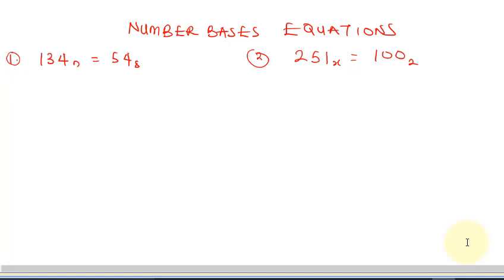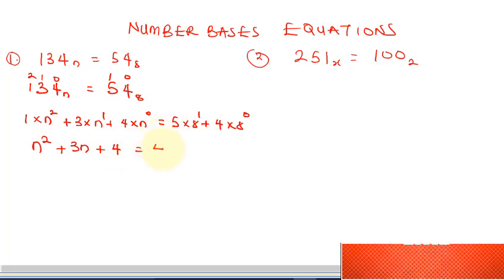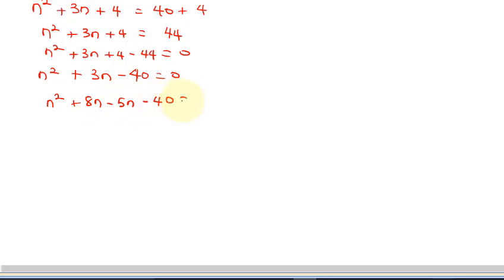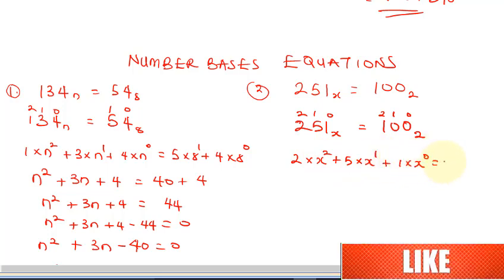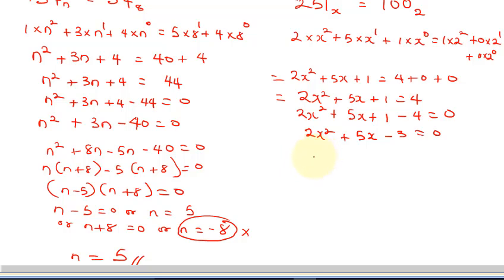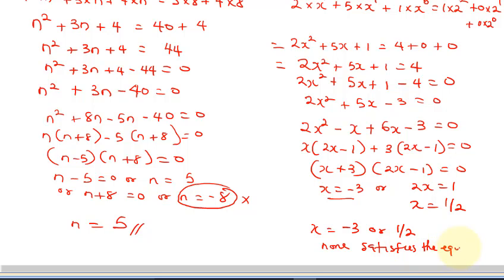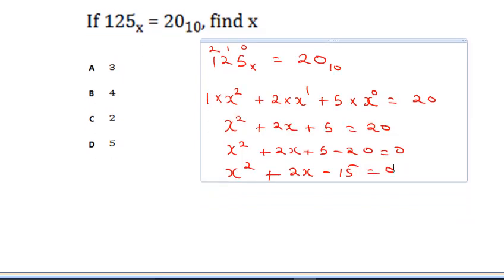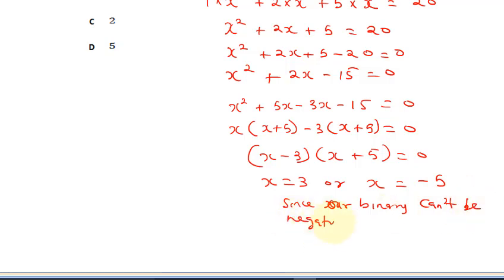Number base system.Conversion from one base to another.Binary Systems.Jamb|Waec maths questions 2021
In this video we have outlined the following objectives
1. Addition and subtraction of numbers in different bases
2. Conversion of base 2 to 10 and vice versa
3. Conversion of one base to another
4. Solving equations in number bases

Students preparing for exams including jamb | waec | kcse | uneb | igcse | SAT | KSSM  | maths past questions 2021 can can use this video to understand conversion from one base to another and solving equations.